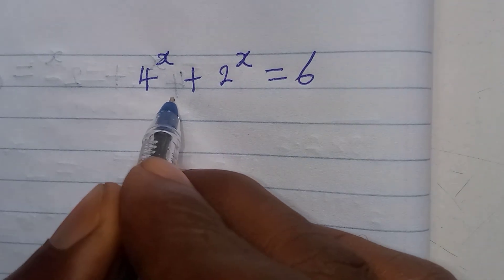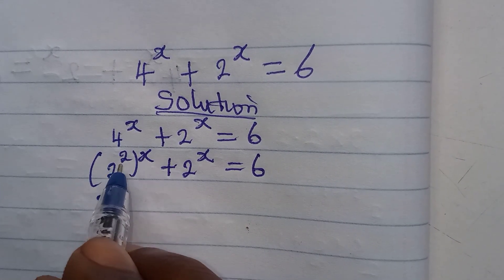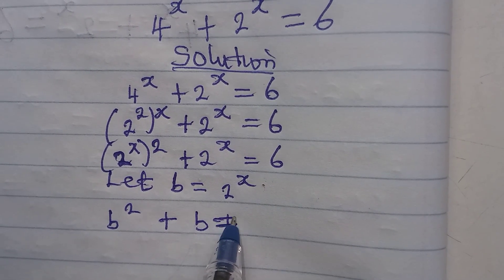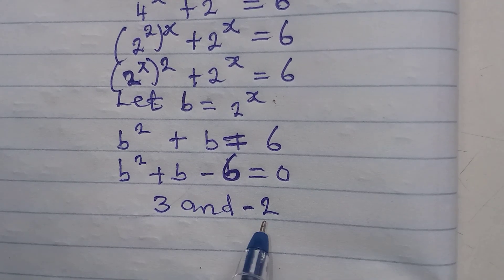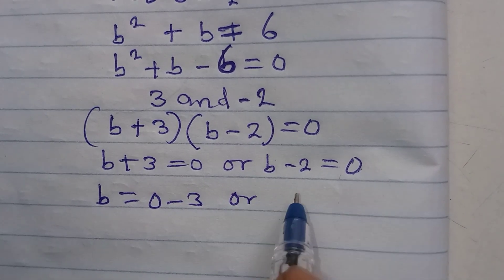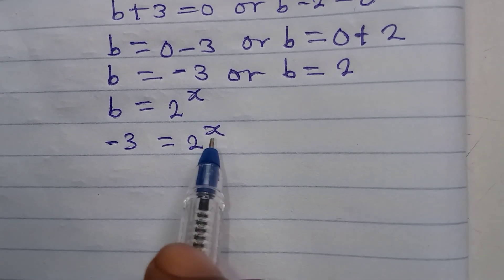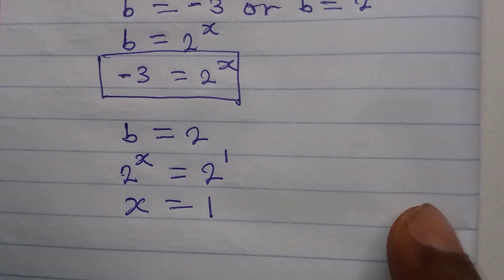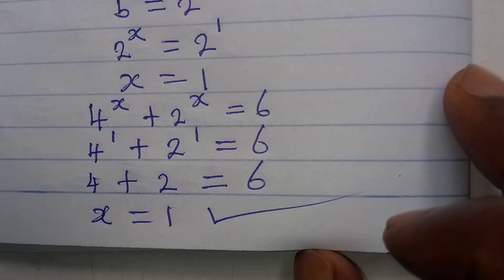Olympiad Mathematics | What other methods can be used?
this is beautifully soft for you guys